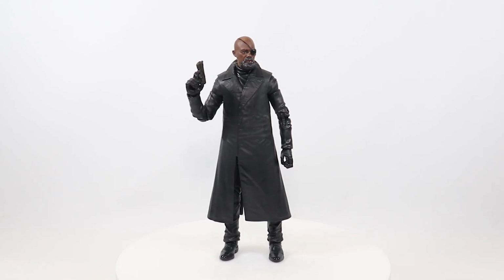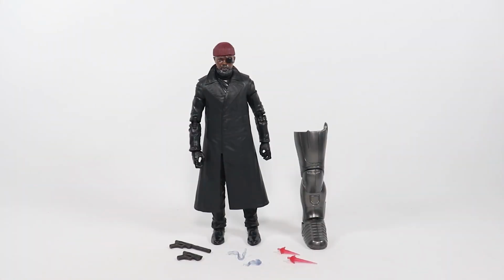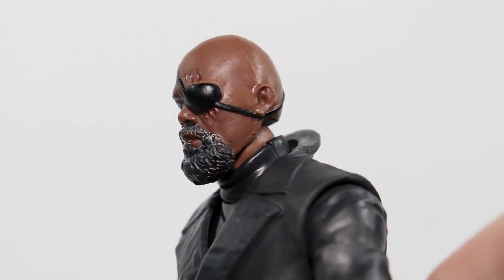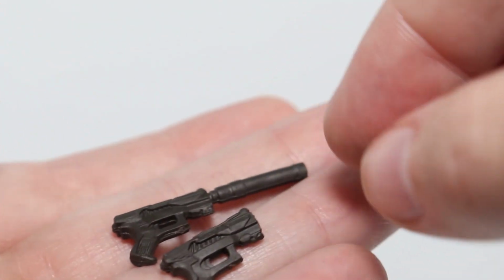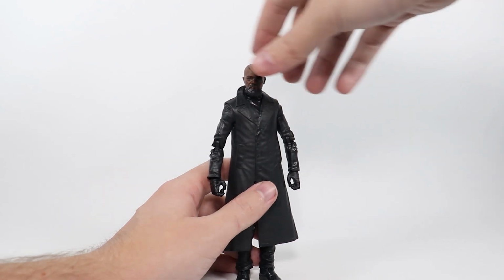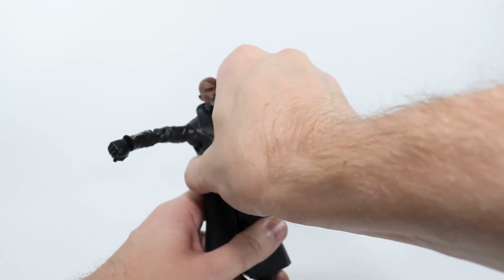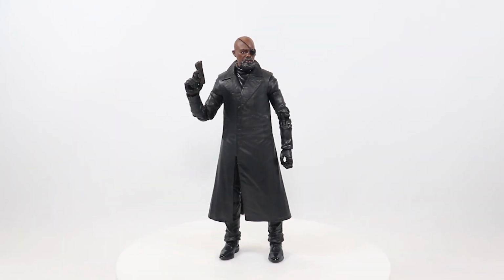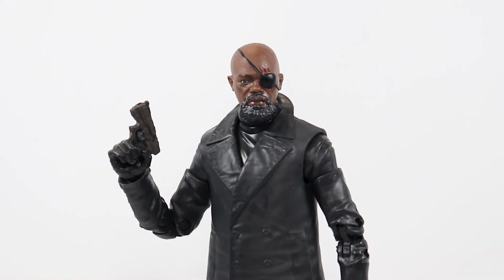Marvel Legends NICK FURY Secret Invasion Action Figure REVIEW!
This is my review of the Marvel Legends NICK FURY Secret Invasion Action Figure from the Disney Plus Wave 5 Hydra Stomper BAF wave!

CHANNEL DESCRIPTION:
Do you love MCU Marvel Legends! Then this is the channel for you!
On this channel I do mainly MCU/Movie Marvel Legends Reviews, but I also do stop motion videos, Top 10 videos and much more action figure related videos!

Thank you for visiting my channel, have a great day/evening or if your up at 2 in the morning that's cool too! I get most of my work done at that time!